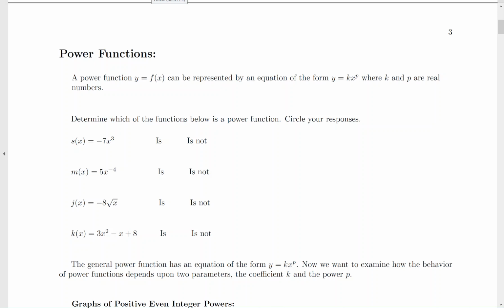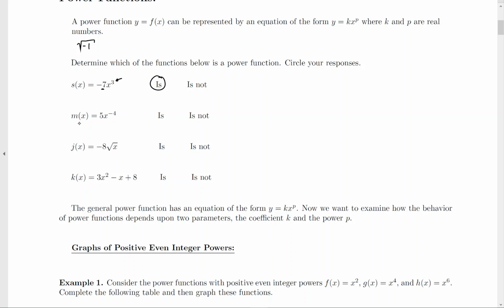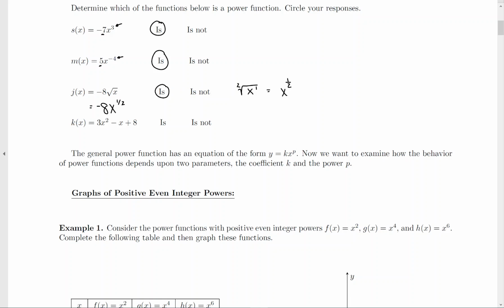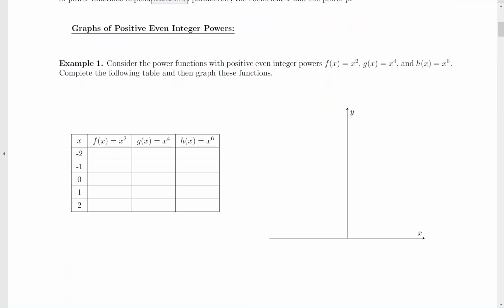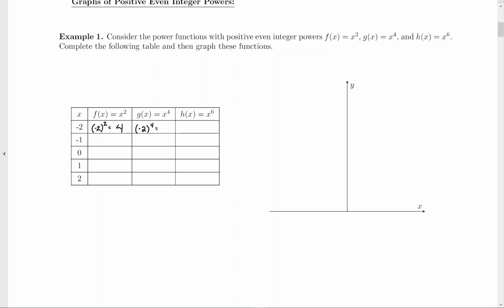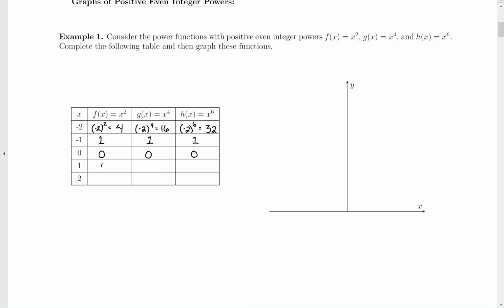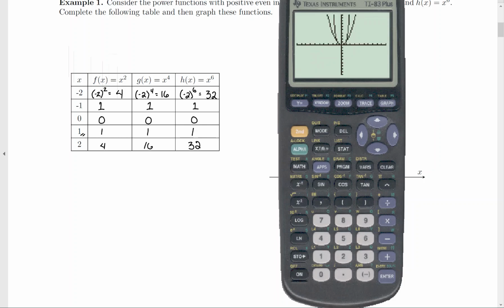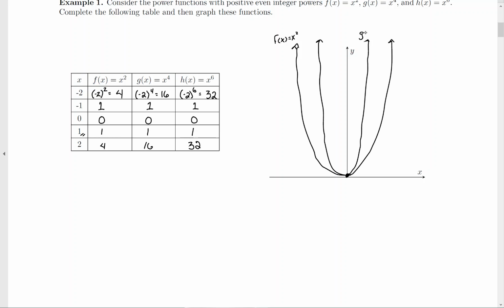130B wintermester p. 3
130B wintermester p. 3